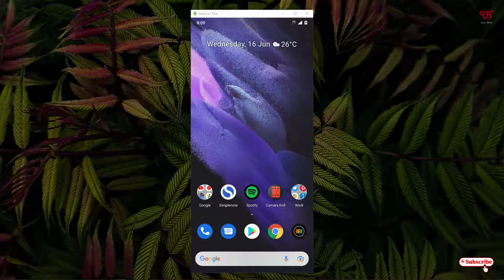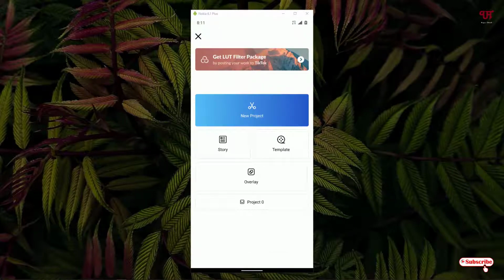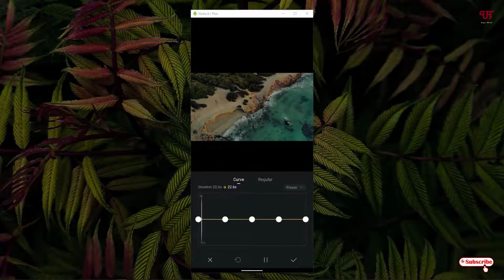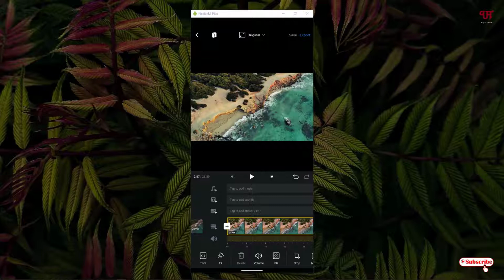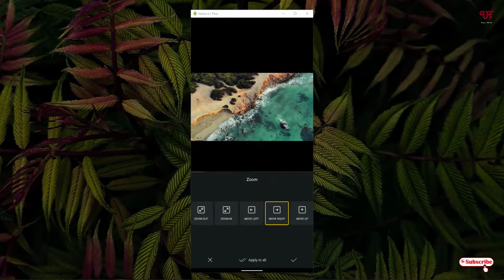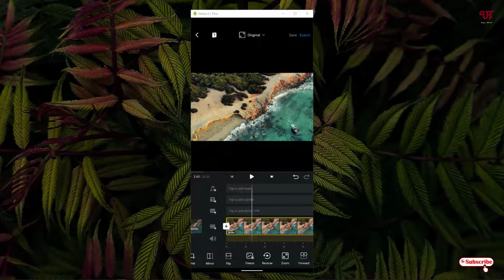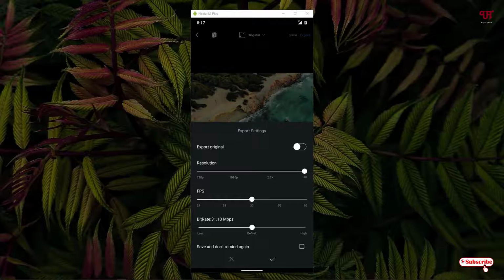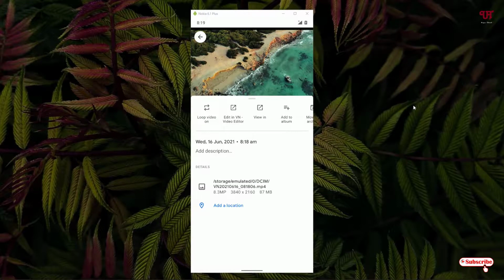Best Free of Cost Video Editor with 4K resolution Saving Option for Android.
This video tutorial is all about Best Free of Cost Video Editor with 4K resolution Saving Option for Android.